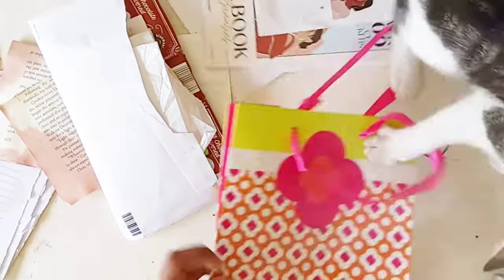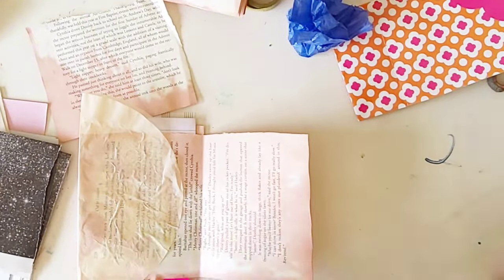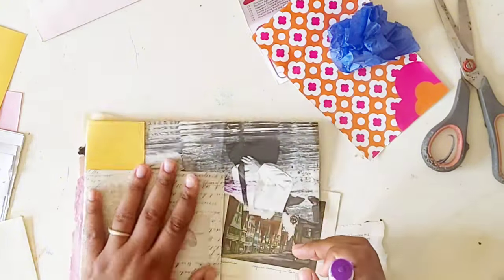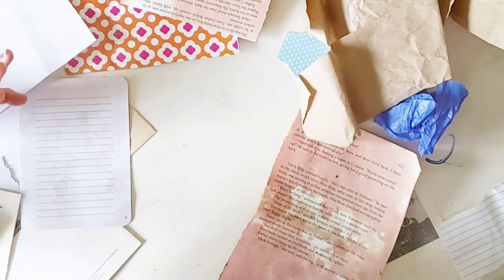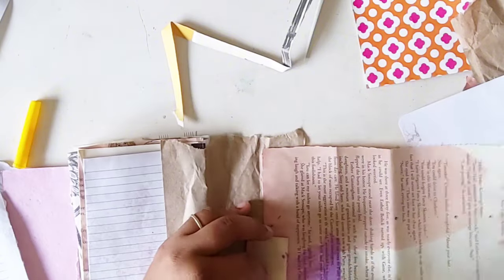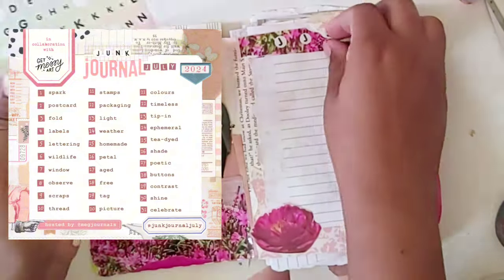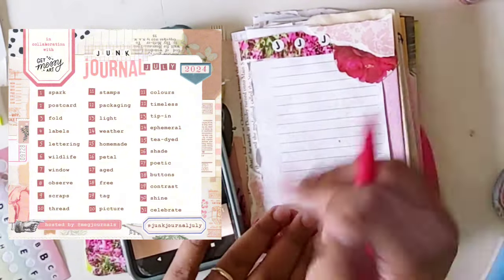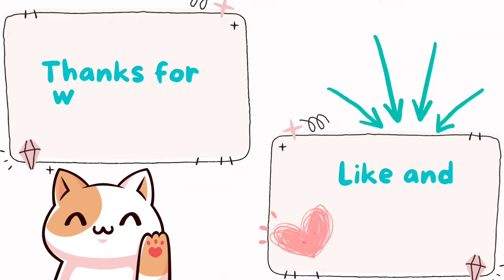Junk Journal July 2024 Setup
Channels Mentioned: @megjournals @GetMessyArt